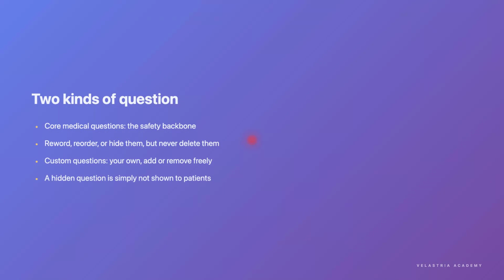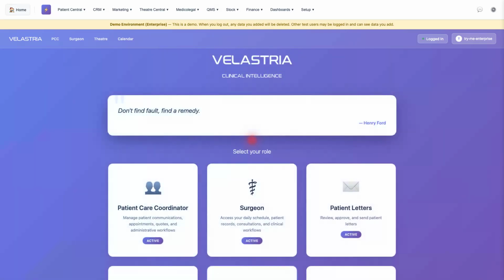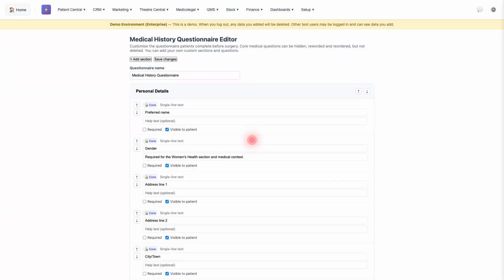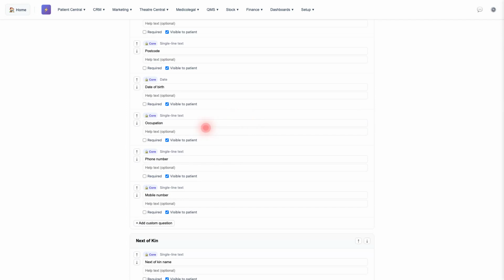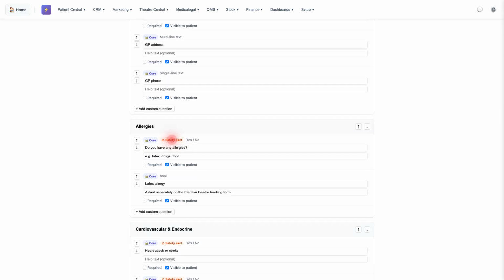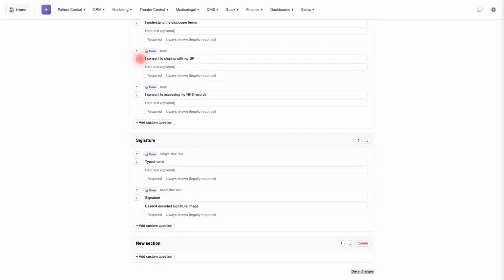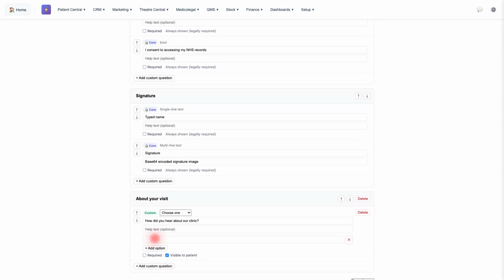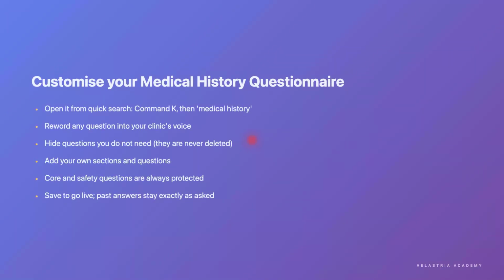Setup – 10.7 – How to customise your Medical History Questionnaire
How to customise your patient health questionnaire in Velastria.

Every clinic asks something a little different, so this form should be yours.

Chapters:
0:00 Introduction
0:09 The form before surgery
0:29 Two kinds of question
0:49 Open the editor
1:12 The editor at a glance
1:22 Reword a question
1:36 Hide a question you do not need
1:51 Safety questions are guarded
2:11 Add your own section
2:22 Add your own question
2:45 Save and go live
3:02 Recap

Part of the Setup series in Velastria Academy.